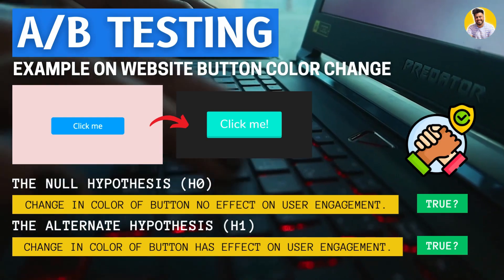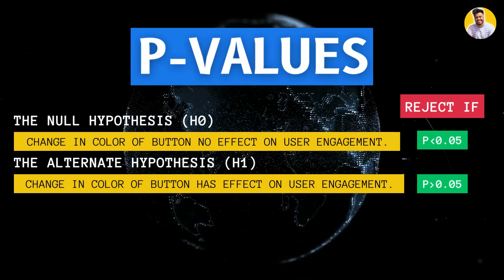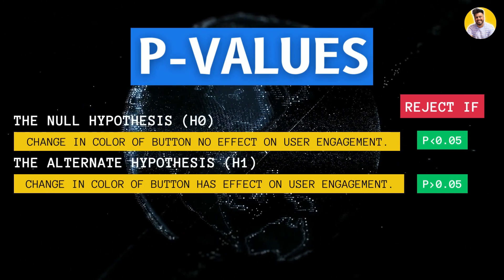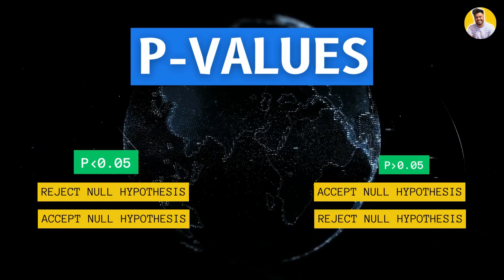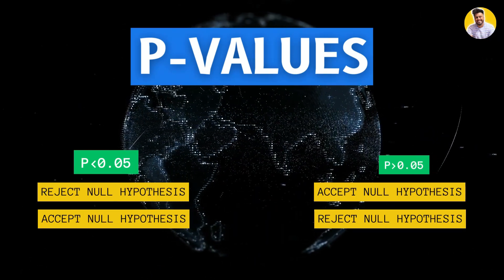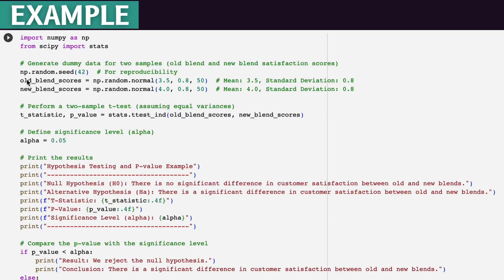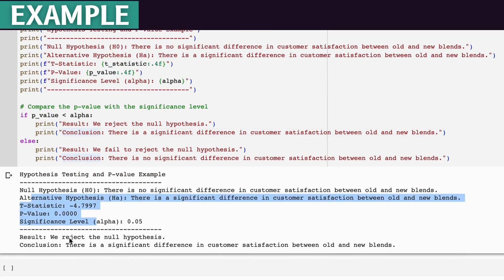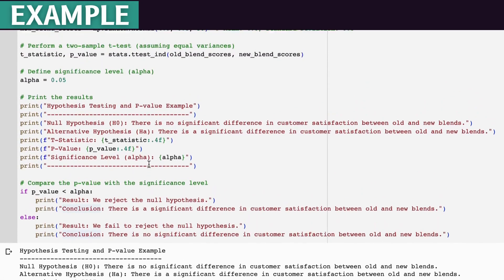Hypothesis Testing in Data Science and P-values with Python | Statistics | Data Science Tutorial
In this comprehensive data analysis tutorial, you'll demystify the world of Hypothesis Testing and P-values. Join us on a statistical journey as we explain these concepts with real-world examples and step-by-step Python code using dummy data. Whether you're a student, researcher, or business professional, understanding these techniques is crucial for making informed decisions based on data-driven insights.

🔥 Key Topics Covered:

1. Introduction to Hypothesis Testing and its importance
2. What are P-values and how to calculate them
3. Real-world application using Python: Coffee blend customer satisfaction case study
4. Step-by-step walkthrough of the hypothesis testing process
5. Clear explanations and demonstrations to enhance your statistical knowledge

By the end of this video, you'll have the tools you need to confidently apply Hypothesis Testing and P-values to your own projects. Don't miss out on boosting your data analysis skills and taking your decision-making to the next level.

finance with sharan,
financial data analyst interview questions and answers,
financial data scientist,
financial data science,
python tutorial,
Google, Microsoft, Amazon, Telsa, Twitter, JP Morgan, Salesforce, AI